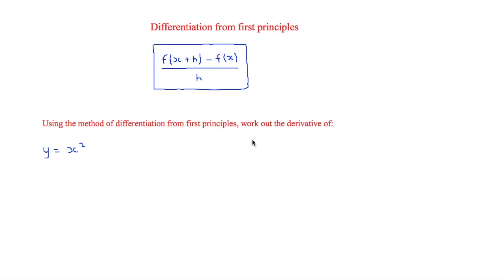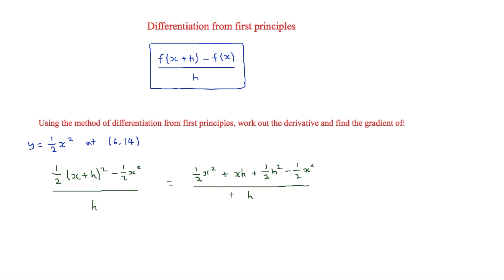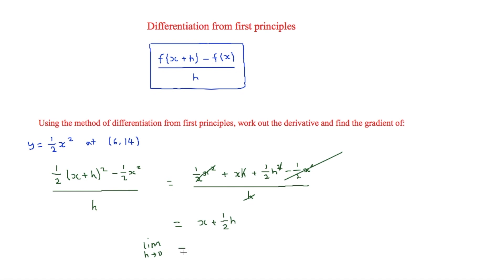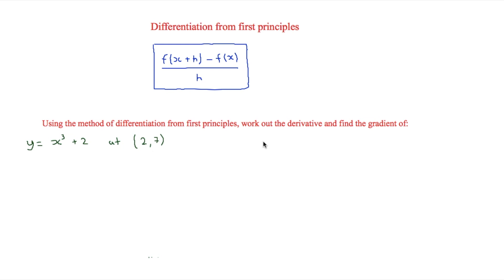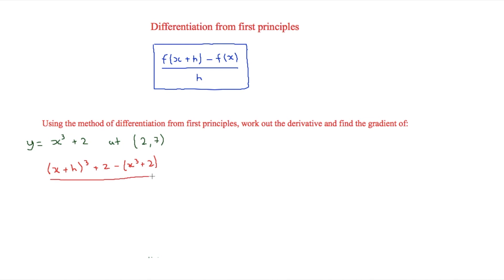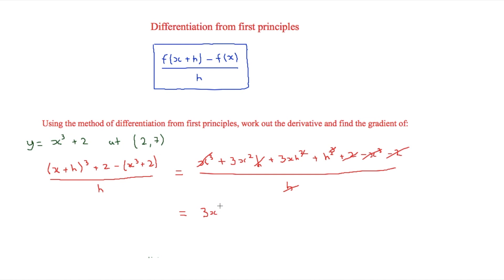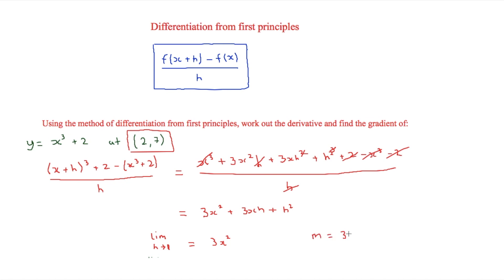Differentiation from First Principles - A-Level Maths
This video looks at how you can differentiate from first principles. It introduces the concept of limiting h to 0 and working out the gradient without using a graph.